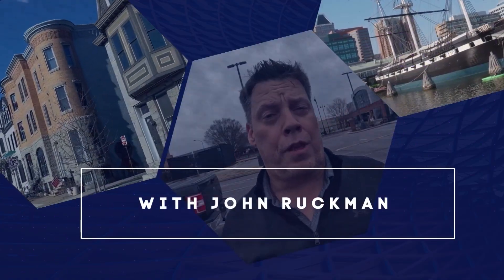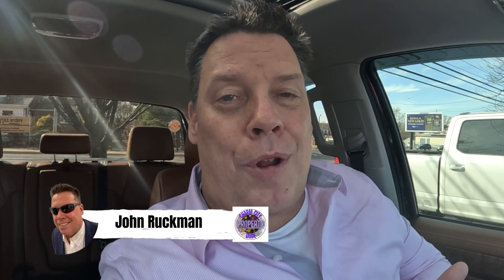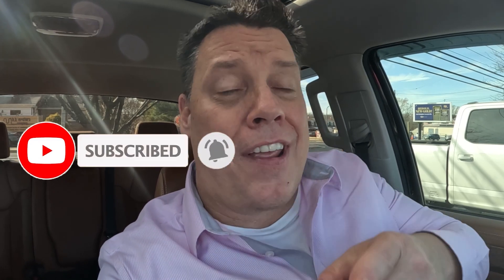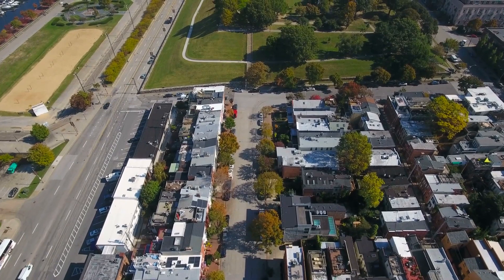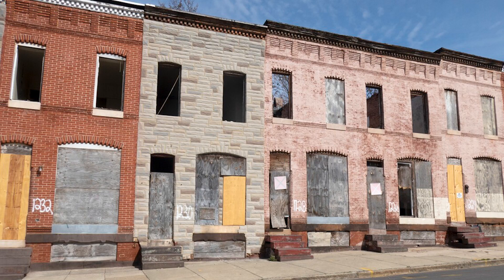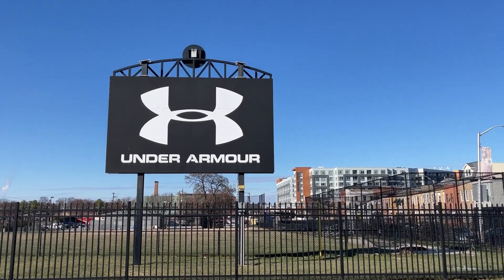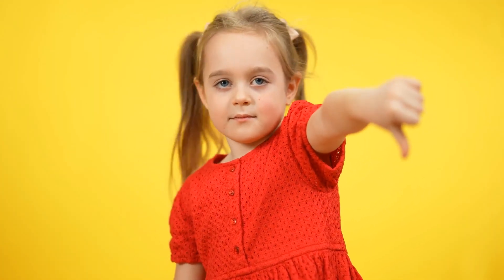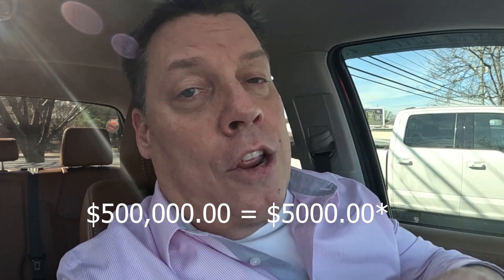Baltimore City Maryland Taxes To Be AWARE Of HIGH PROPERTY TAX?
Baltimore Maryland Taxes To Be AWARE Of HIGH PROPERTY TAX?. Are you thinking about moving to or relocating to Baltimore Maryland  and wondering if you can handle living in Baltimore Maryland ?

In this video, we'll go over the three reasons why property taxes in Baltimore Maryland  are so high, as well as two options for lowering your taxes significantly. I encourage you to watch this video all the way to the finish to understand why and how to deal with the growing taxes in Baltimore Maryland
Call today !!.

📲 📲We have so many people contacting us who are moving here to Baltimore Maryland and we ABSOLUTELY love it!😍😍 Honestly if you are moving or relocating here to Baltimore , we can make that transition so much easier on you!!

**This video was prepared by John Ruckman in his personal capacity. The opinions expressed in this article are the author's own and do not reflect the views of the National Association of REALTORS, Maryland REALTORS or lion Realty .